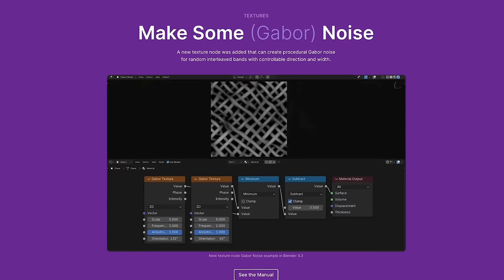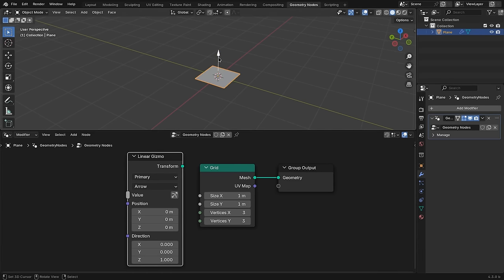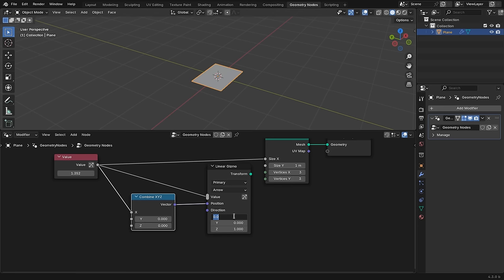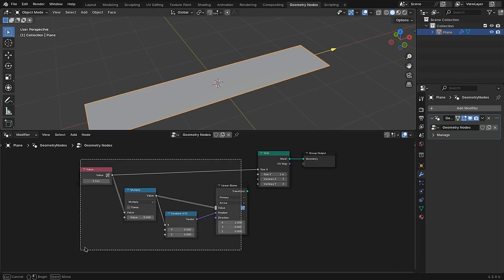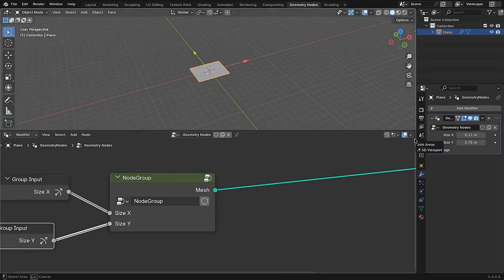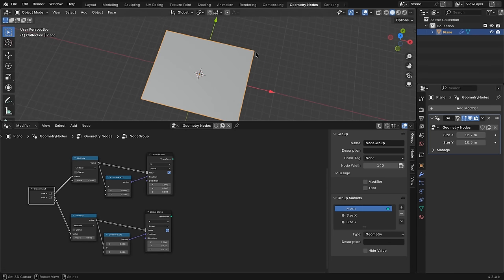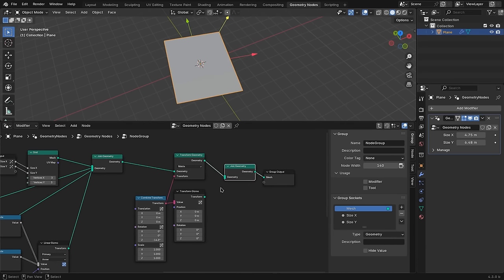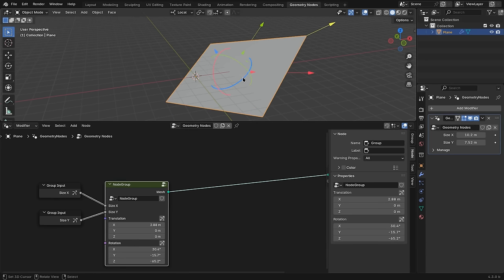Gizmos, For-Each Zone and more! NEW Geometry Nodes features - Blender 4.3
Take an in-depth look at the new Geometry Nodes features coming in Blender 4.3 with @BlenderStudio technical artist Simon Thommes.

Join the 2%! Support Blender development

00:00 Introduction
00:14 Gizmos
01:09 Gizmos in Practice
10:18 For-Each Element Zone
11:28 For-Each Element Zone in Practice
18:32 Geometry Naming
21:08 Custom Warnings
22:25 Packed Baking
23:22 Grease Pencil
24:51 Outro